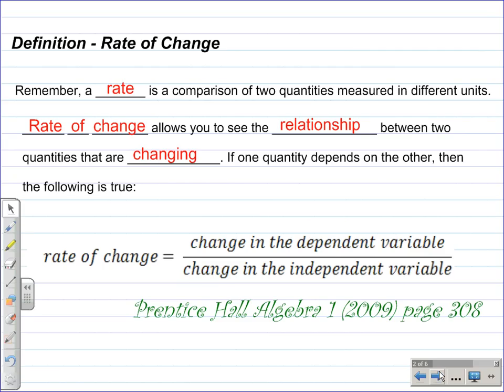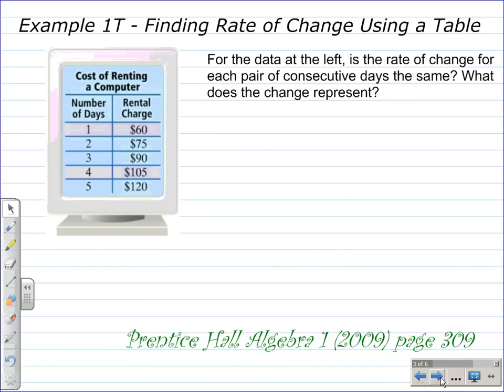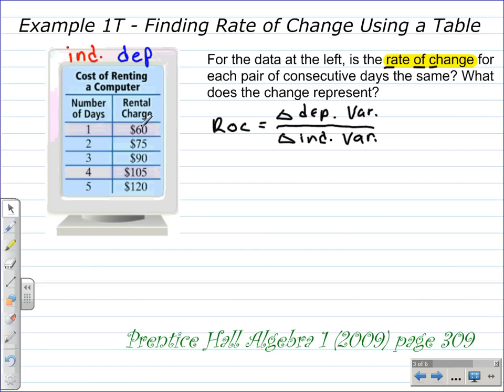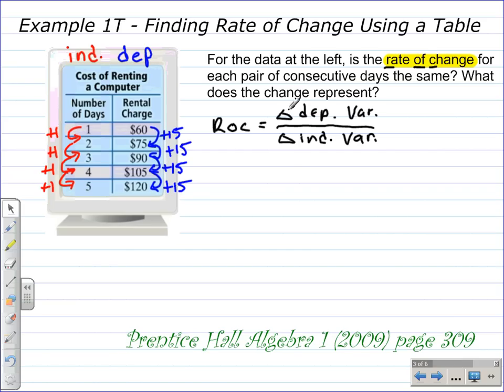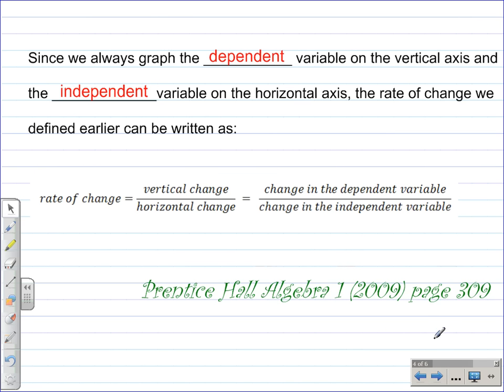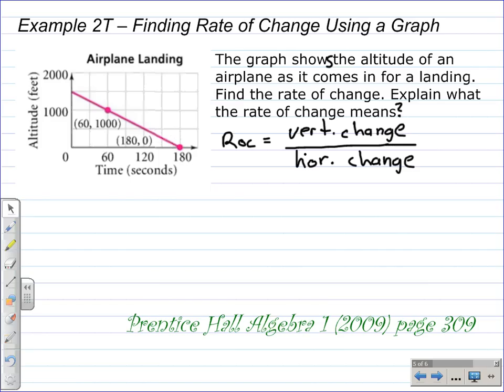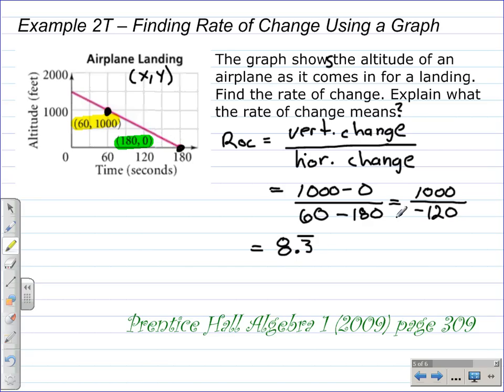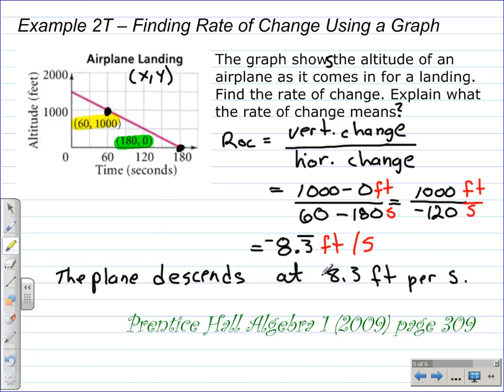Algebra 1 Lesson 6.1 Part 1 Rate of Change